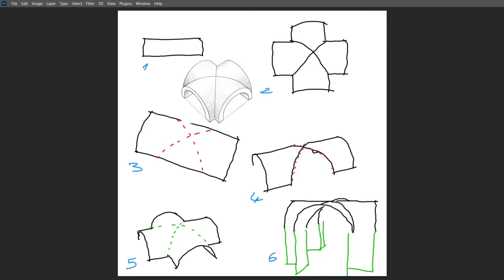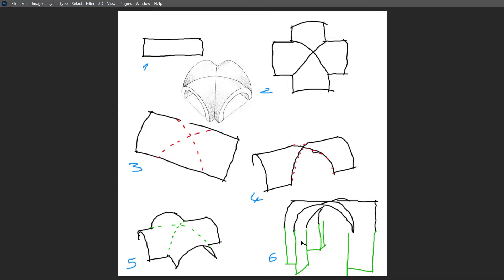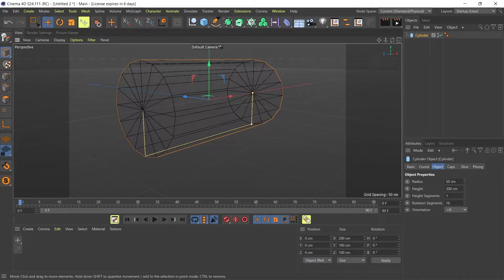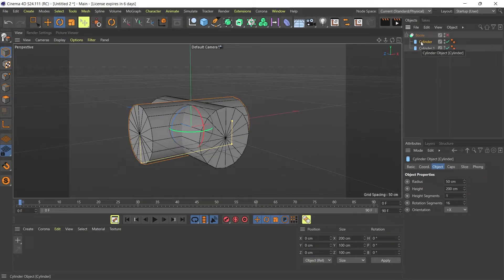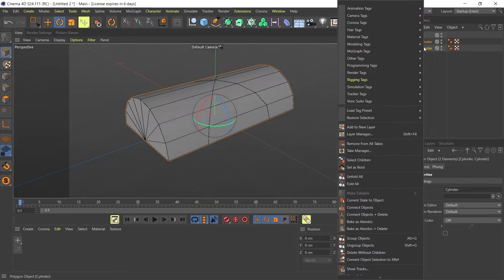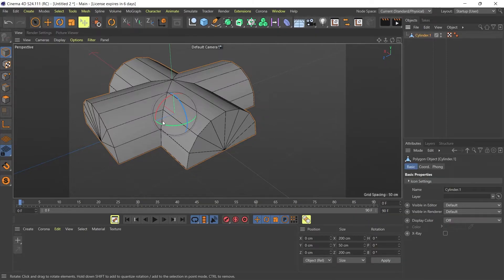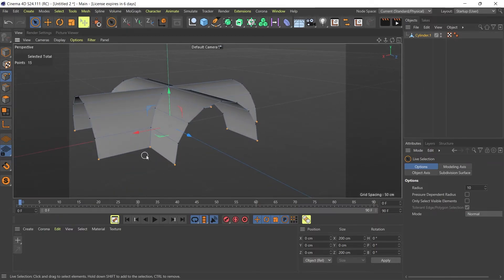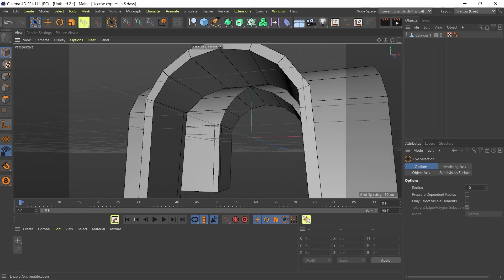Simple technique, great result - Create vaulted arches in C4D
In this video, I show you how to create vaulted arches from scratch in Cinema 4D. Thess types of architectural elements look complex and hard to create in 3D. Watch this video to learn how to create vaulted arches with just a couple of 3D primitives.